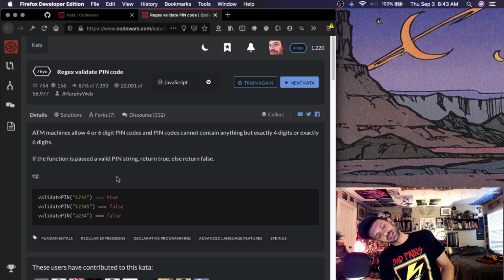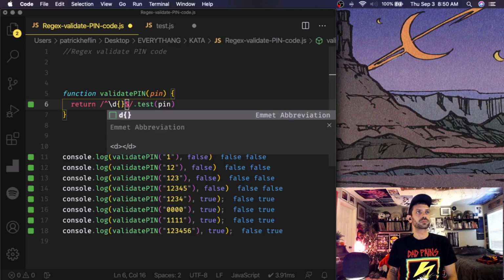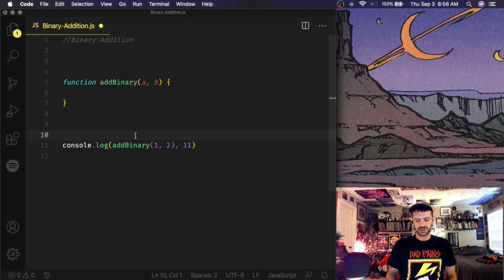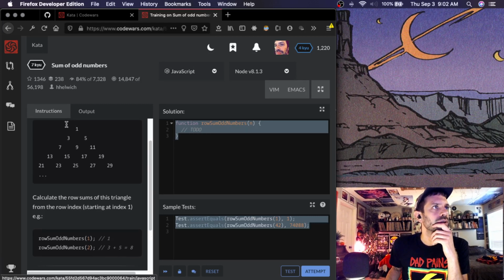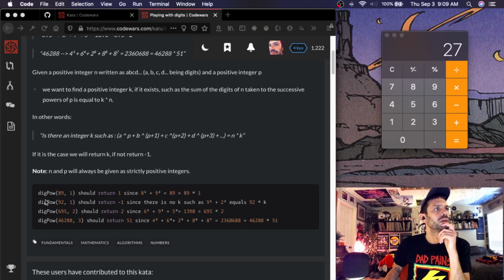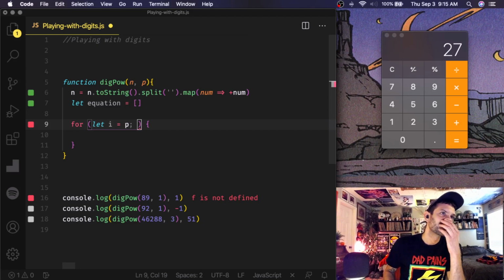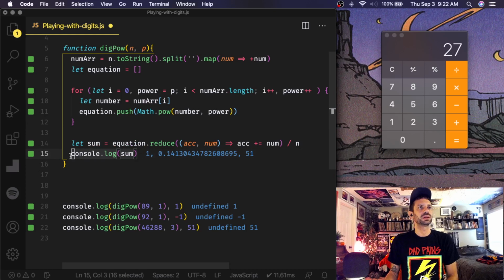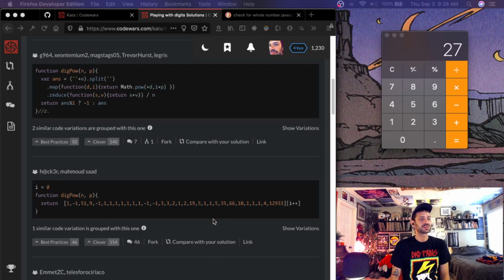CODE KATAS || 9-3-20 [Regex Validate PIN Code, Binary Addition, Sum of Odd Numbers, Playing W Digit]